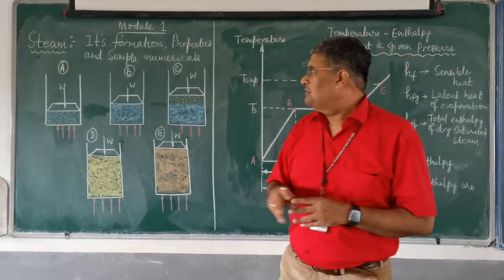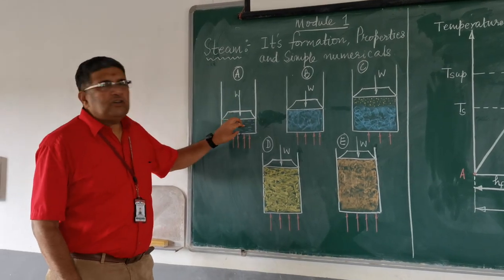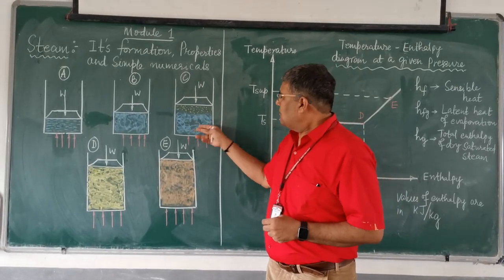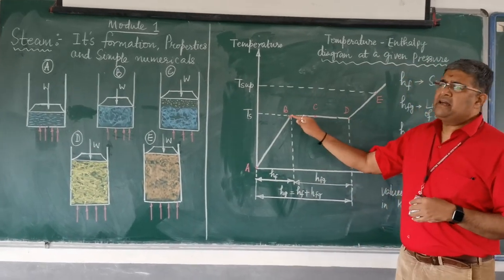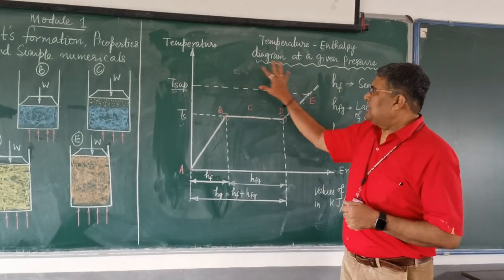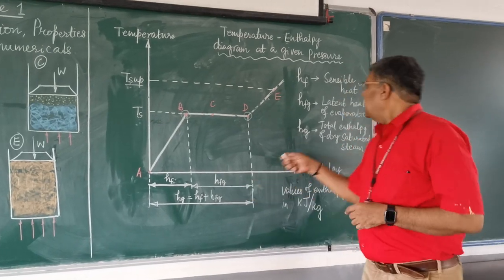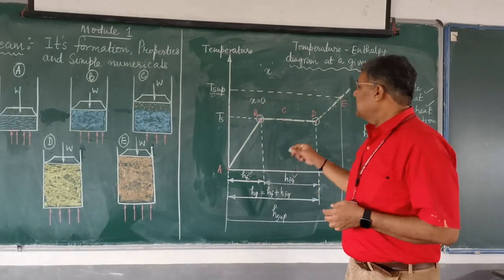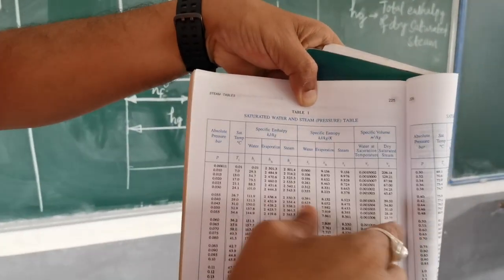JCE eConnect Mech D Div Steam formation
This video describes the formation of steam in detail.